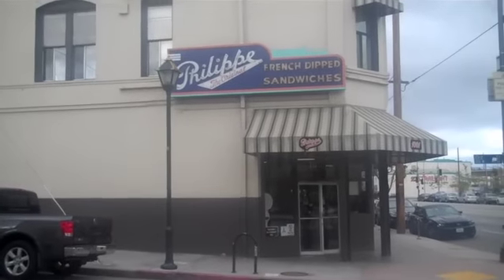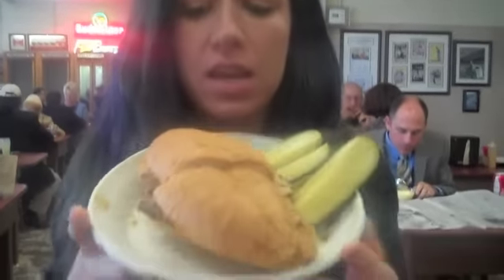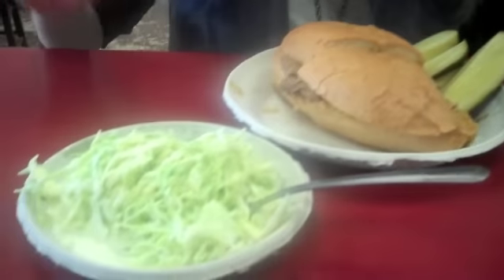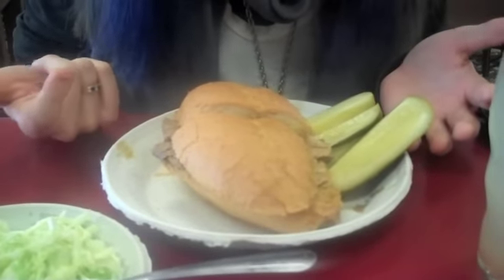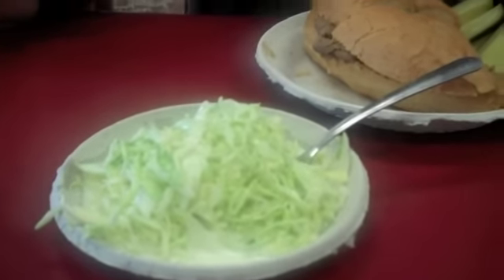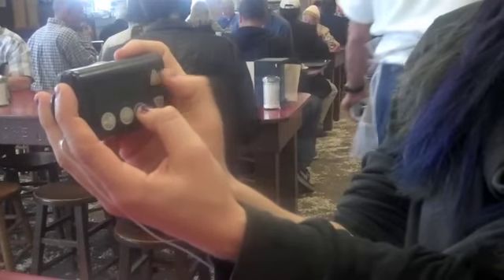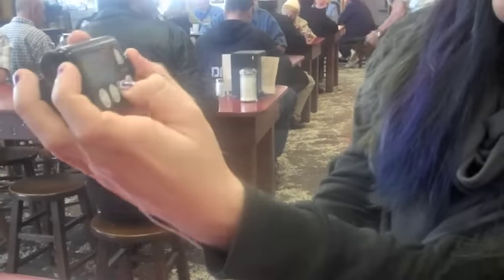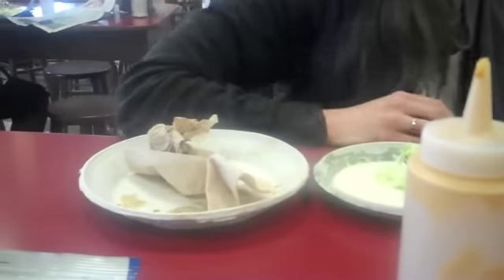Life by the Numbers #13 | Eating Out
LIFE BY THE NUMBERS
An online diary about living with diabetes

Life by the Numbers is a project by Beyond the Usual and Diana Wyenn, who is celebrating 8 years of living with diabetes.